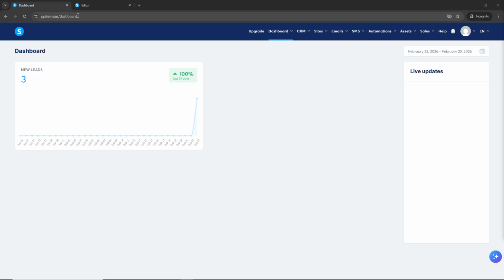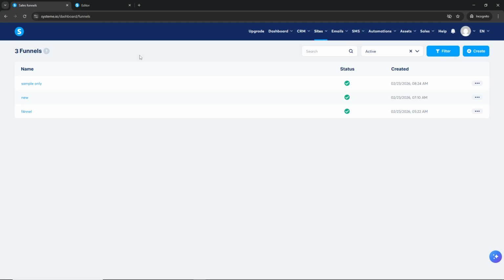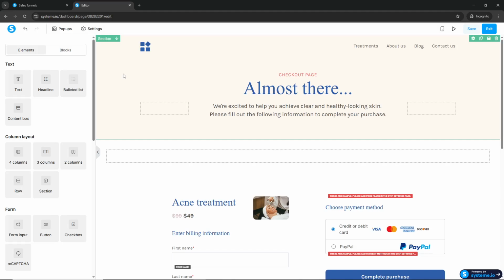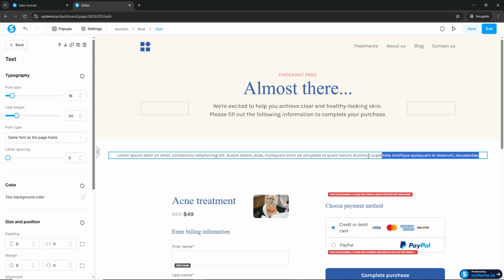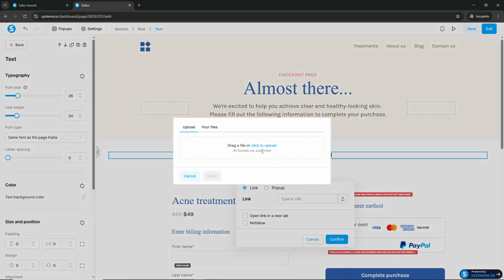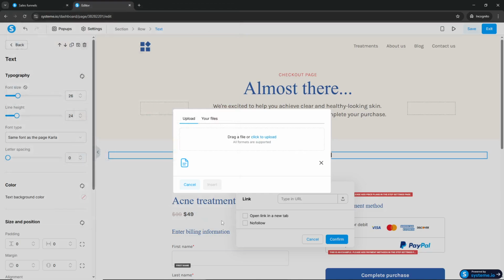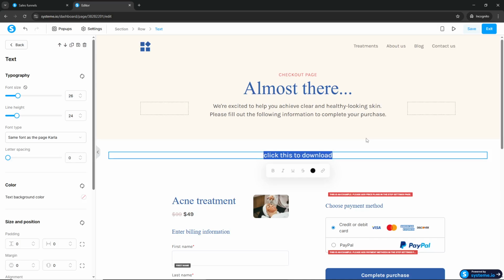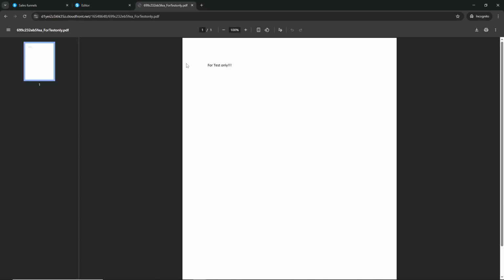How To Add A Downloadable File On Systeme.io (Tutorial 2026)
Along the way, you'll learn how to add a downloadable file Systeme.io, Systeme.io tutorial add download content, create downloadable digital product Systeme.io, Systeme.io make files available for download, upload and link downloadable file Systeme.io, Systeme.io offer free download lead magnet, set up downloadable resources Systeme.io, how to enable file downloads Systeme.io, Systeme.io add download link to page, Systeme.io provide files to customers, configure downloadable content Systeme.io, Systeme.io sell downloadable products tutorial